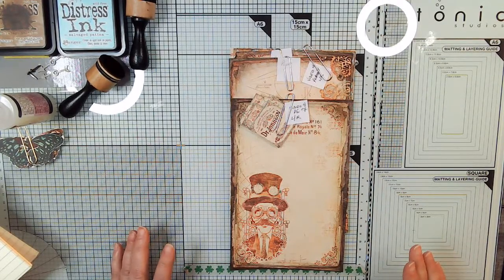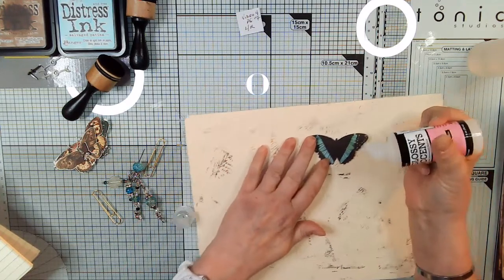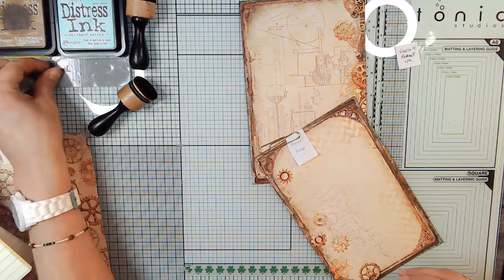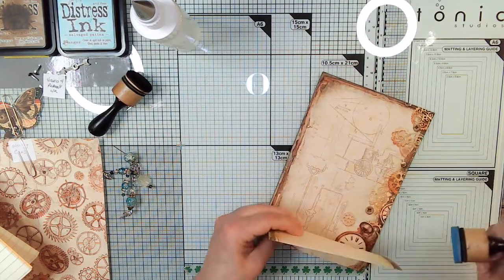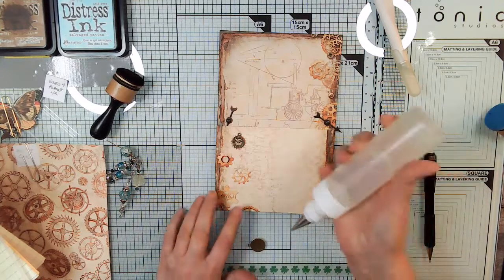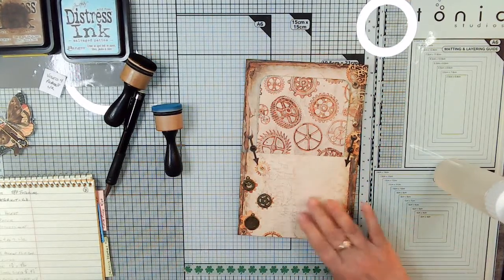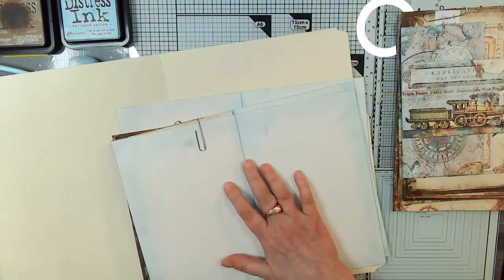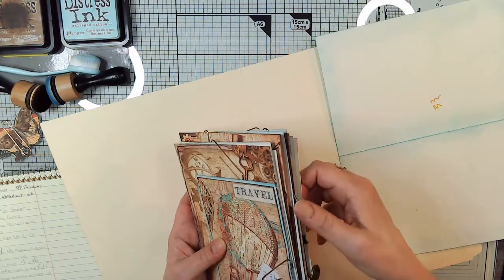Dreamatorium - A Steampunk Journal Video 4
If you enjoyed the video please click the thumbs up. I would really love to hear from you so please leave a comment or question below. Turning on notifications lets you know when I publish new videos.

Get your step-by-step tutorial PDF for this project free only

Get individual page photos of this and all of my newest projects

ALL free tutorial PDFs to my 500+ videos and video series with step-by-step instructions are available only at the Sweet Pea Papers Facebook Group

PLUS, in the Sweet Pea Papers Facebook group, you can promote your YouTube channels anytime by posting videos and you can list your Etsy shop once a week.

PDFs from 2021 are available to non-Sweet Pea Papers Facebook Group members